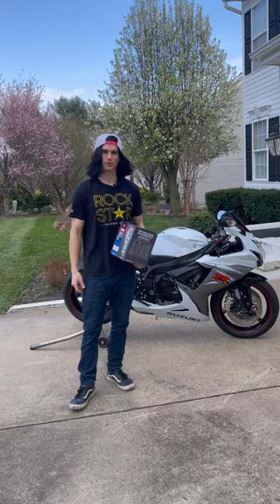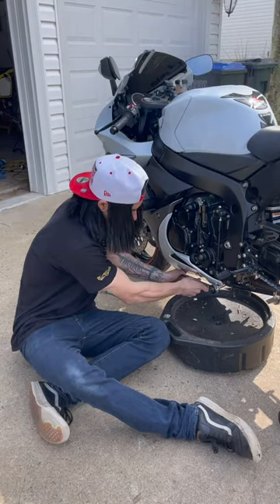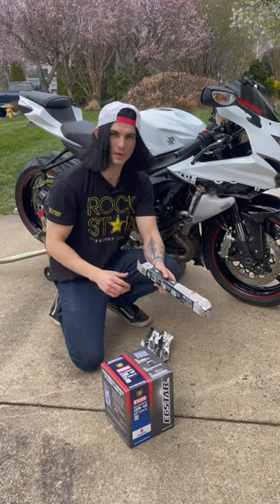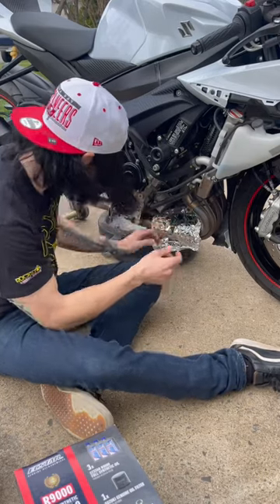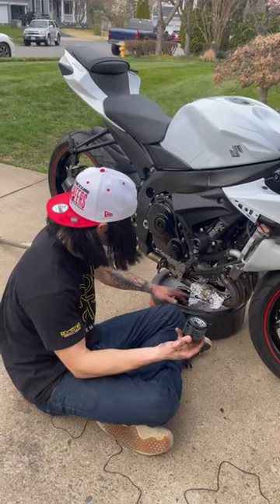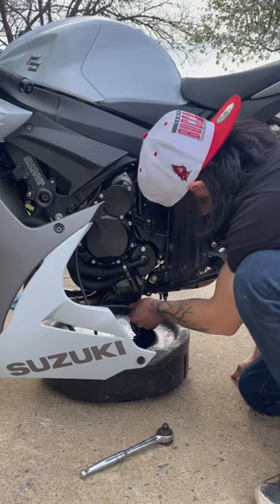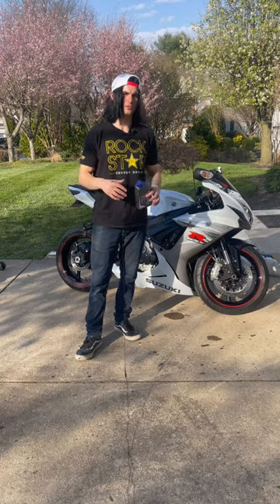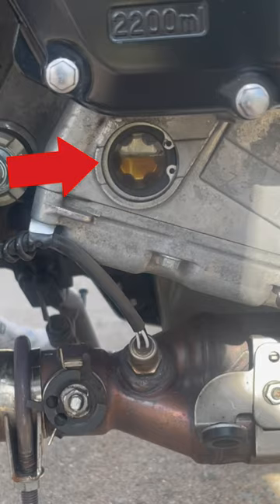How To Change Motorcycle Oil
How to change motorcycle oil (motorcycle oil change) oil change suzuki gsxr